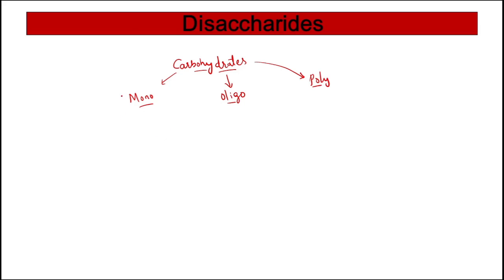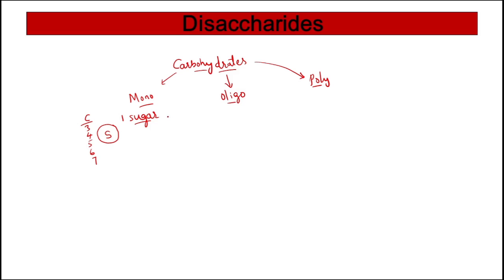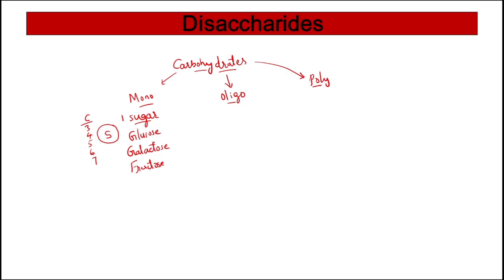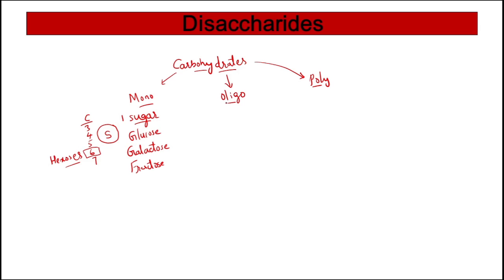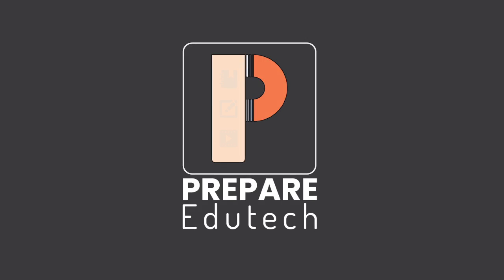Disaccharides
Nursing and Paramedical training now available in Kannada